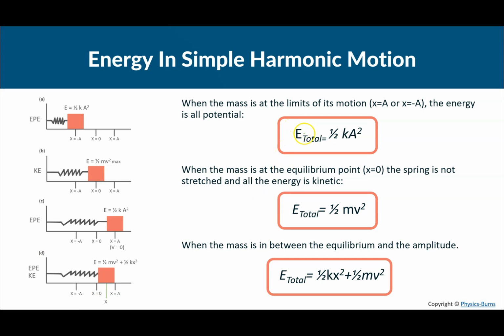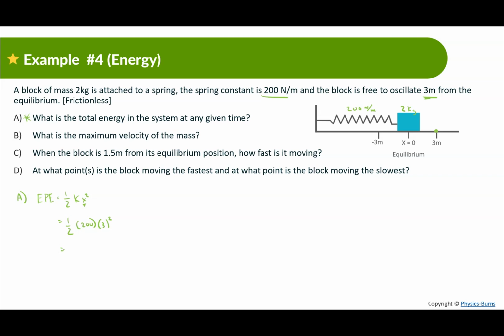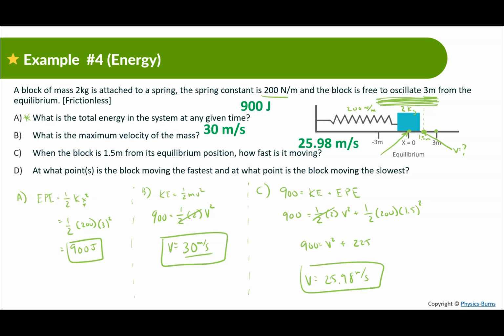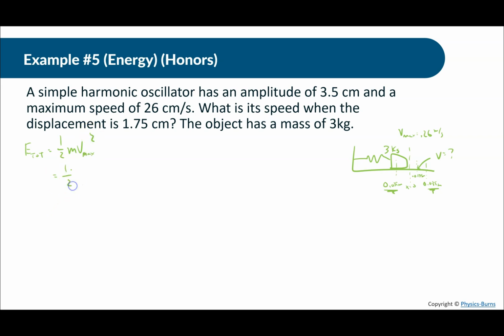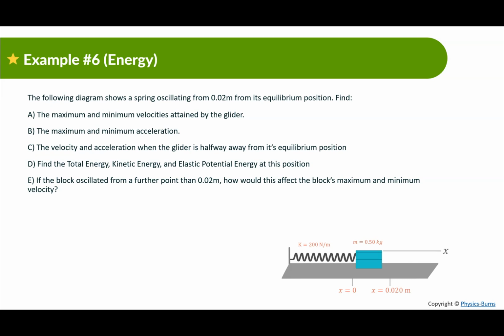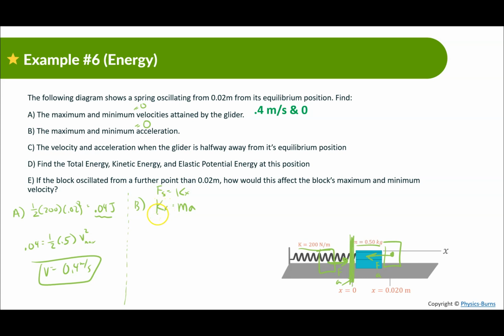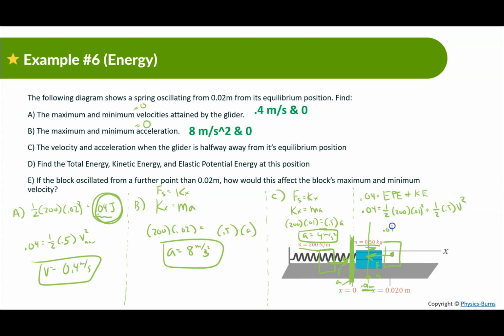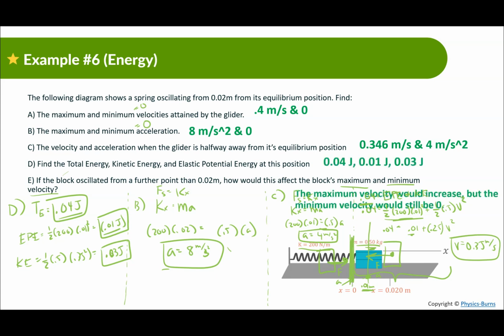Energy | Simple Harmonic Motion | Physics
0:00 Intro
0:13 Formulas
2:01 Example 4
6:43 Example 5
11:37 Example 6